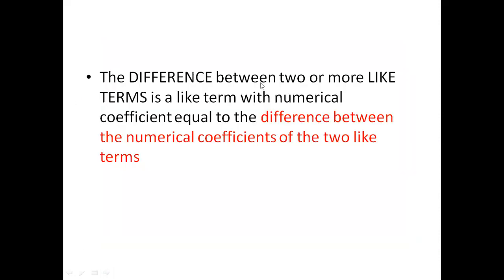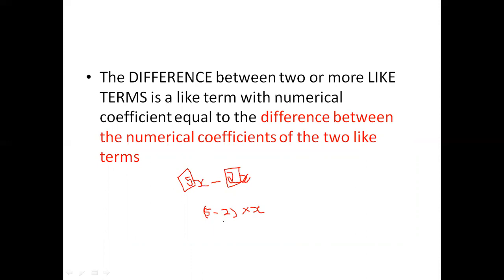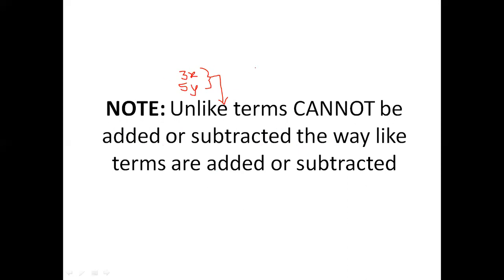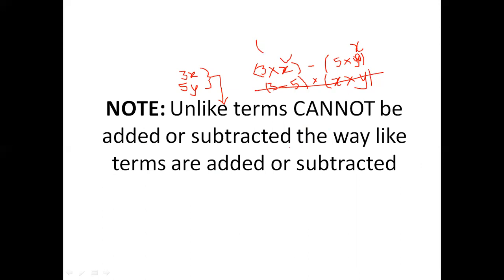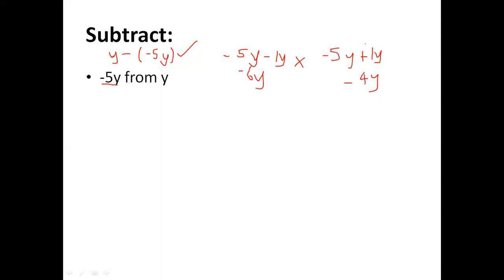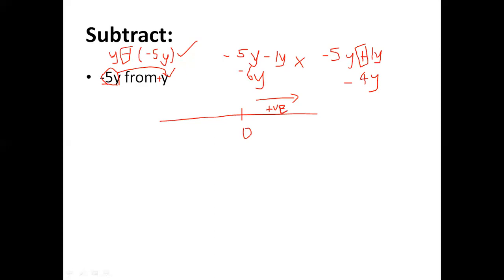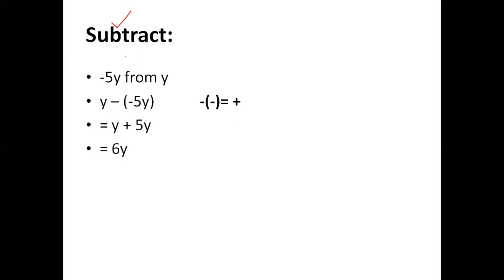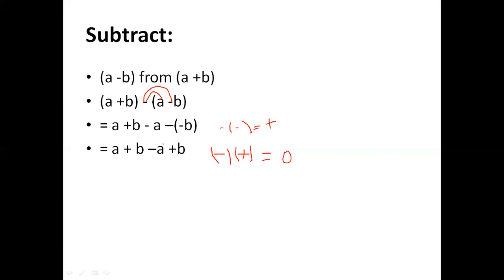Subtraction of Algebraic Expression